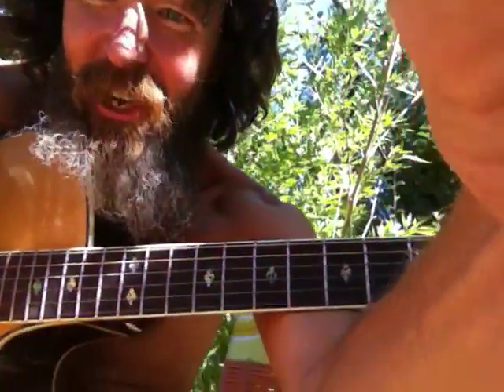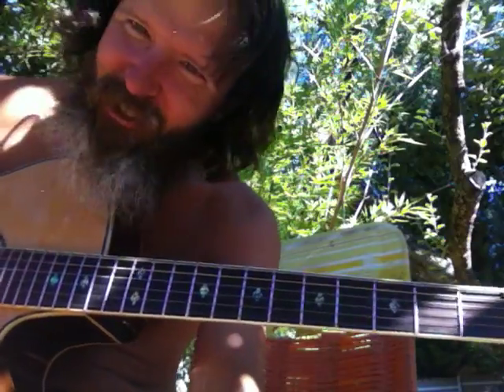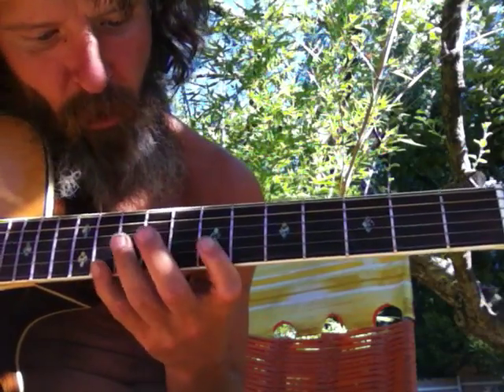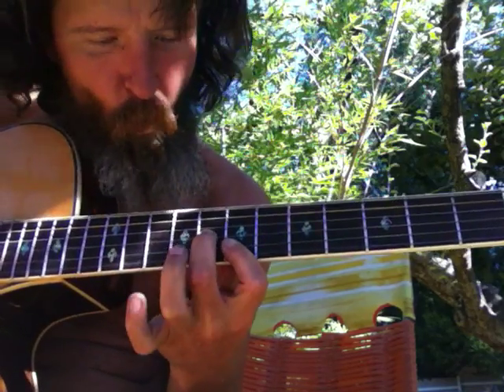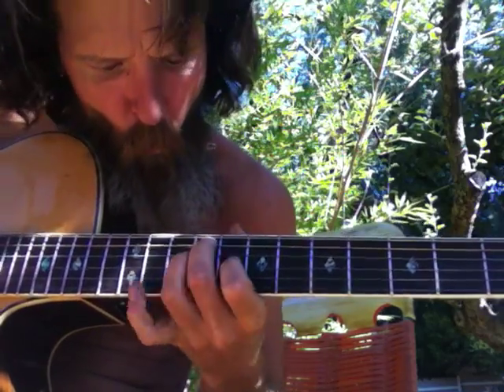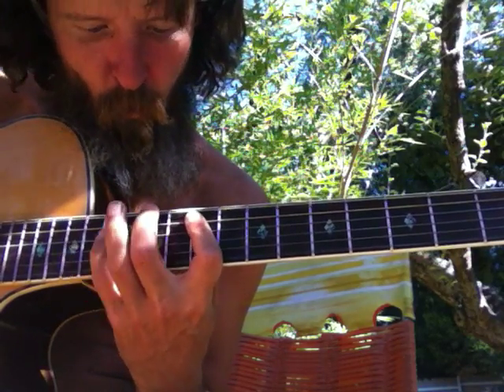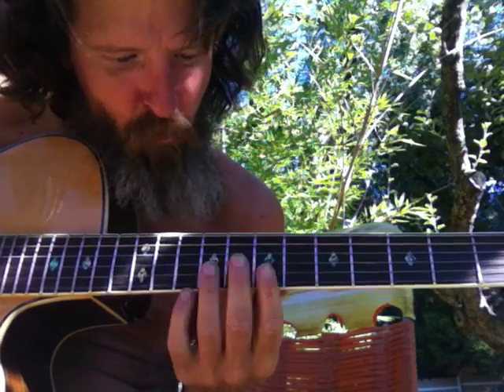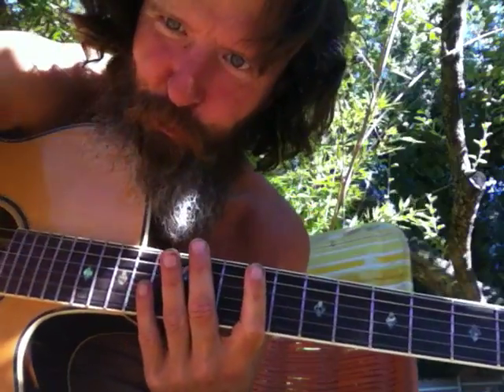NEW MAJOR ARPEGGIO SHAPES #1